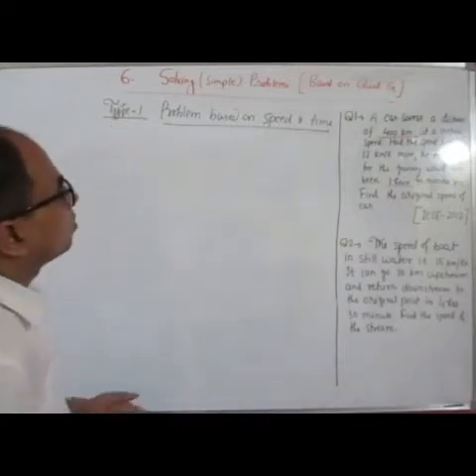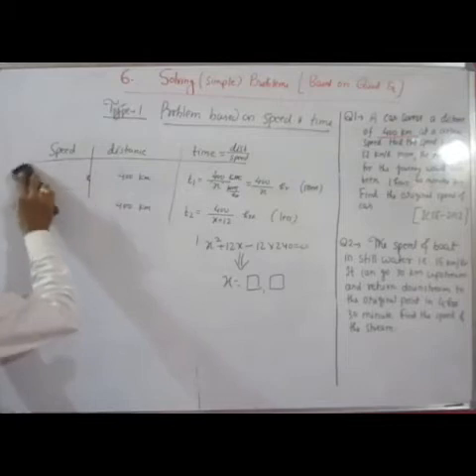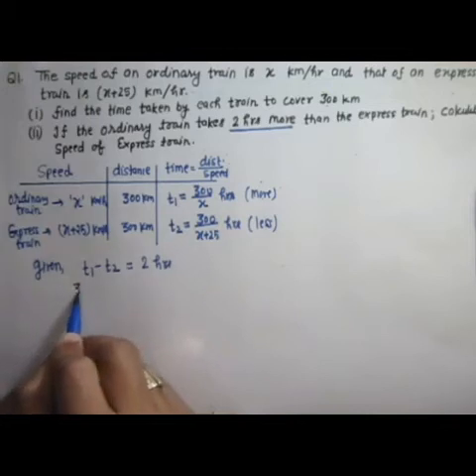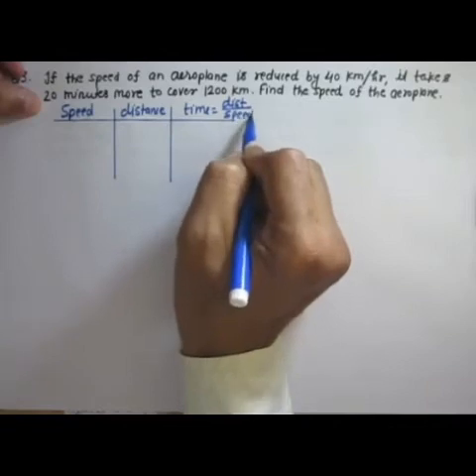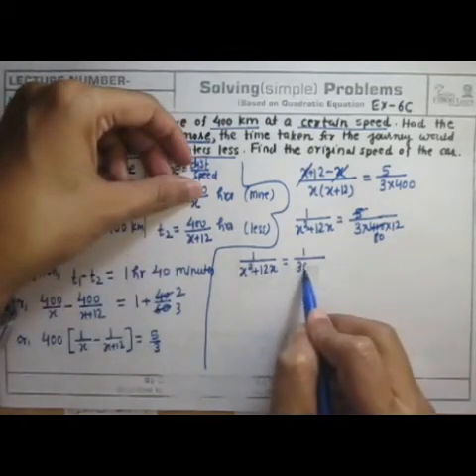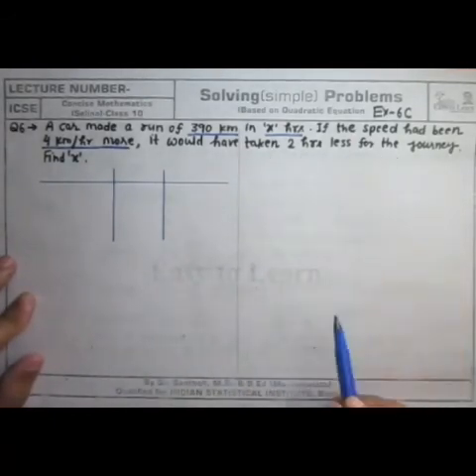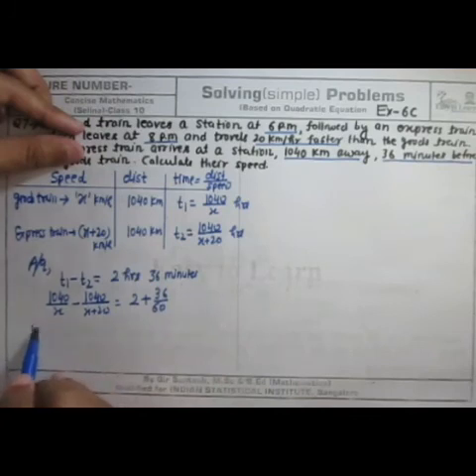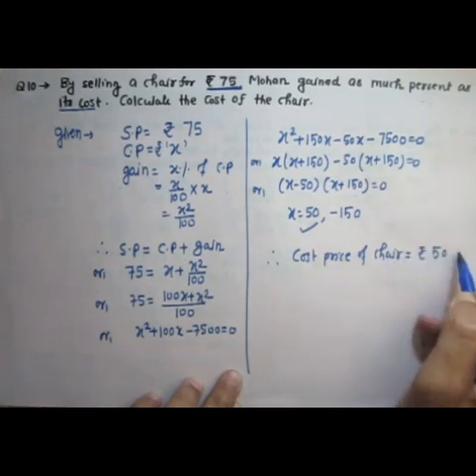25 June 2020